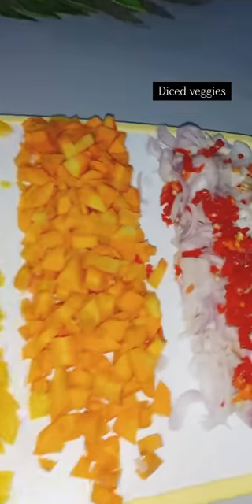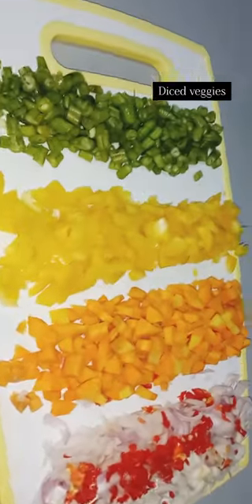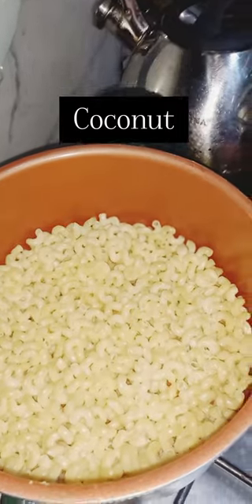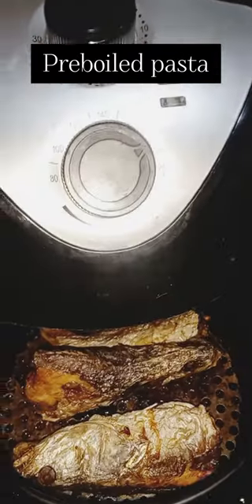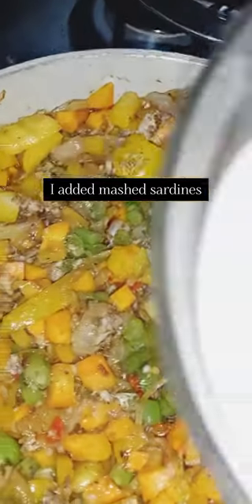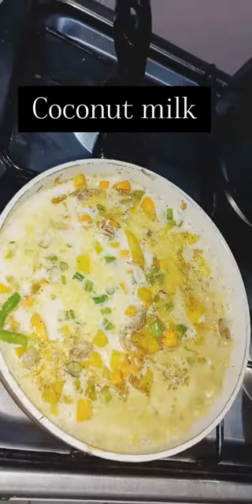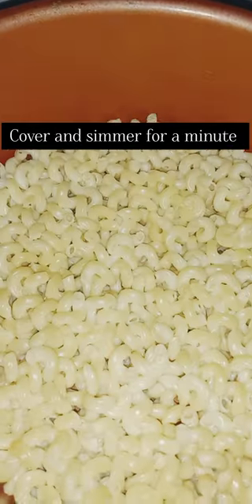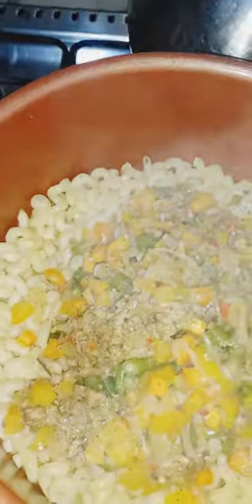Weightloss recipe I made with the croaker fish from Epe Fish market